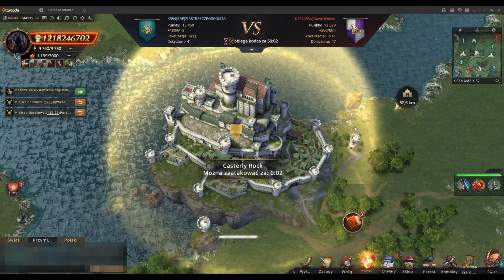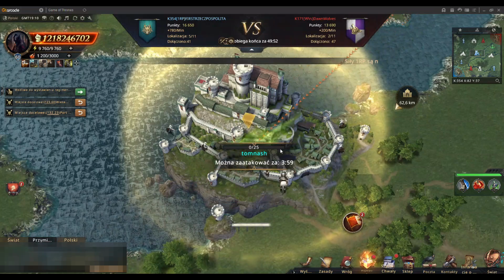GoTWiC Alliance Conquest S19-05 1RP ⚔ WVs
The fifth match of the season. The wins required for the additional prize were achieved, but we wanted more - top100. Has our first season in the Super League been kind to us? Find out for yourself by watching this video!